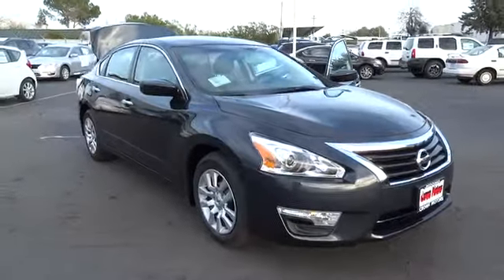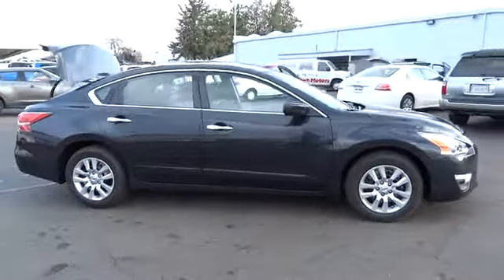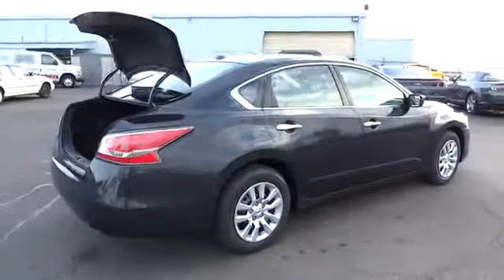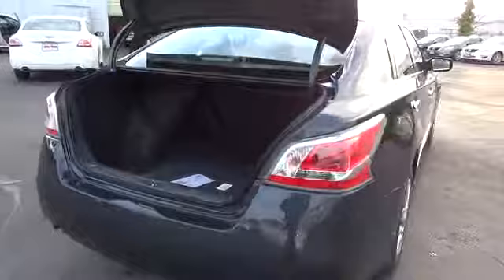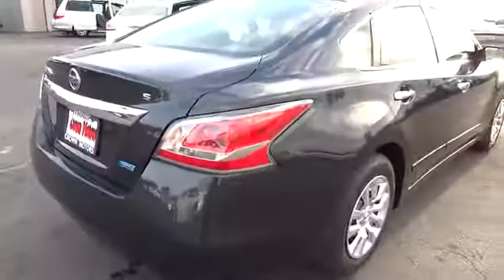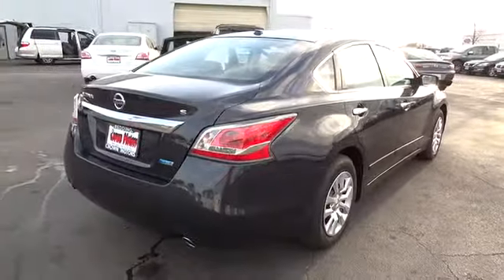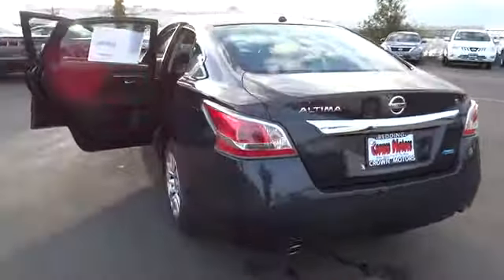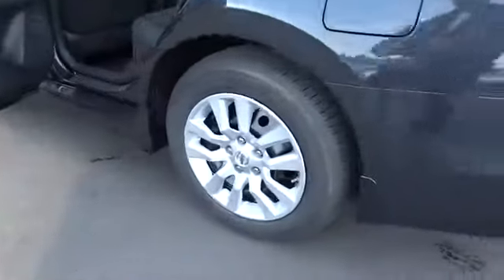2014 NISSAN ALTIMA Redding, Eureka, Red Bluff, Northern California, Sacramento, CA 14N165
2014 NISSAN ALTIMA 2.5 S - Stock#: 14N165 - VIN#: 1N4AL3AP8EN330252